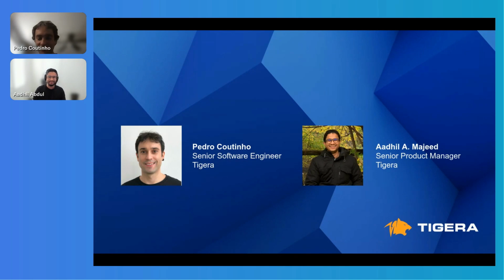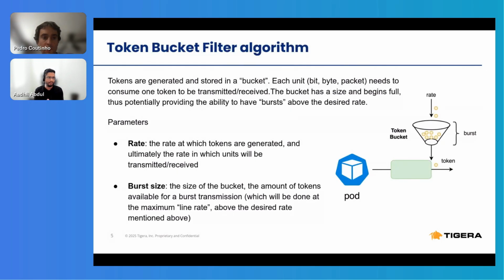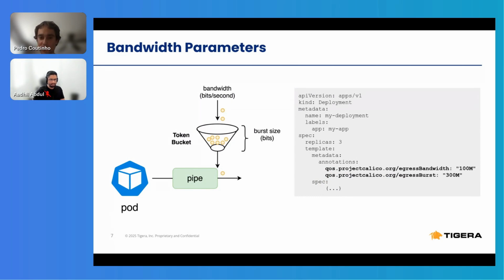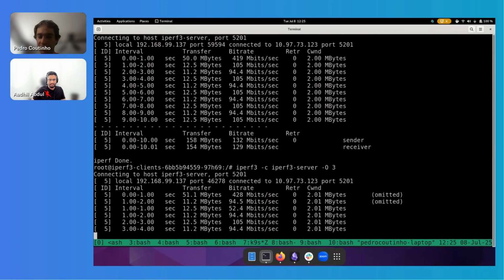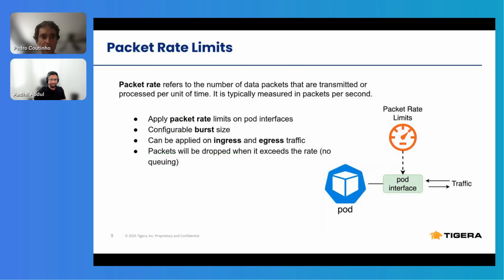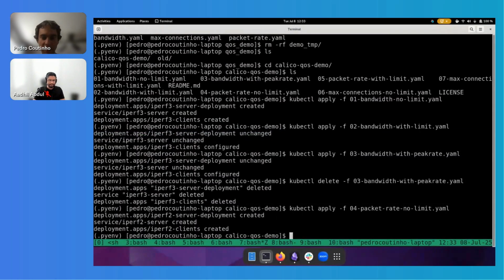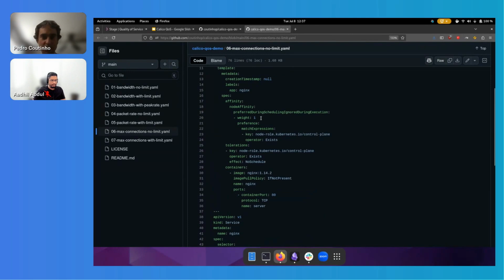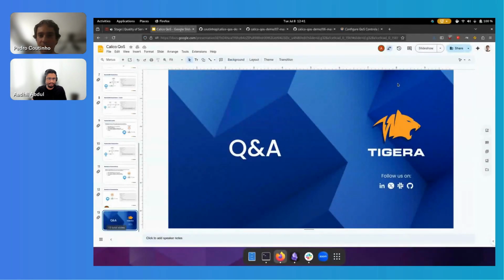Network quality of service for kubernetes (QoS)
Unlock optimal resource utilization and prevent "noisy neighbor" issues in your Kubernetes clusters! This video dives deep into Quality of Service (QoS) controls offered by Calico, empowering you to effectively manage network resources like bandwidth, packet rates, and connection limits. Learn the theory behind these controls and see practical demonstrations to deploy them in your Kubernetes environments, ensuring predictable performance for your applications and satisfied users.

🔍 Highlights & Chapters:
00:00 – Introduction to QoS in Calico
00:30 – Understanding Resource Allocation in Kubernetes
00:50 – Calico's Three QoS Controls: Bandwidth, Packet Rate, and Connections
01:06 – Demo Overview: Configuring QoS Controls in Kubernetes
03:56 – Technical Deep Dive: Token Bucket Filter Algorithm for Rate Limiting
06:17 – Bandwidth Limits Explained and Demo
12:47 – Peak Rate Configuration and Demonstration
15:36 – Packet Rate Limits: Theory and Demo
21:07 – Max Connections Control and Practical Example
26:15 – Additional Resources and Community Engagement